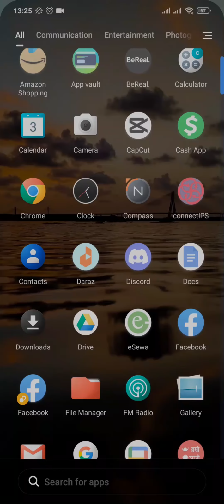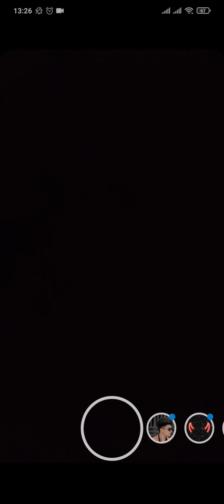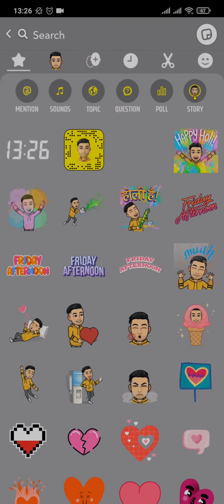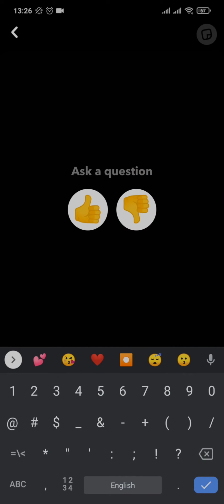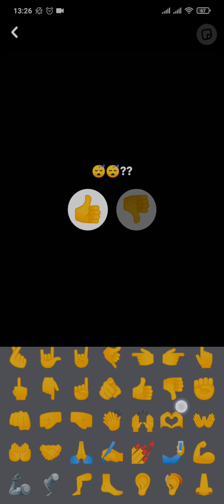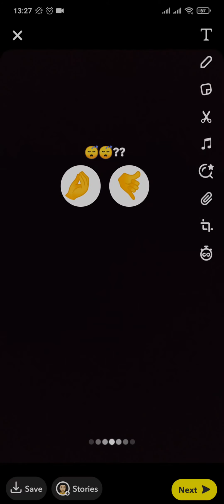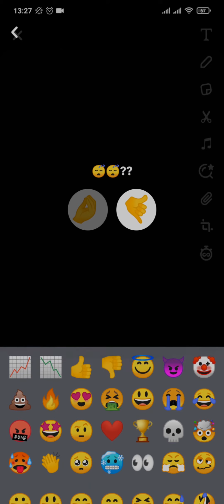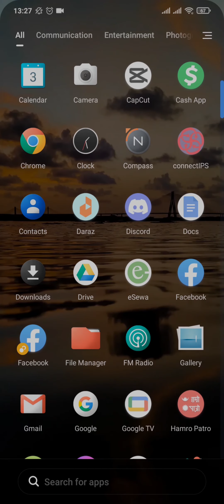How To Do Poll On Snapchat (2023 Update)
Learn how to use snapchat's poll feature to boost engagement and interaction.

Want to gather your friends' opinions on something quickly? In this video, we'll show you how to create a poll on Snapchat for fun and feedback. Whether you're looking to get feedback on a product or just want to engage with your friends, Snapchat's poll feature is an easy and fun way to do it.